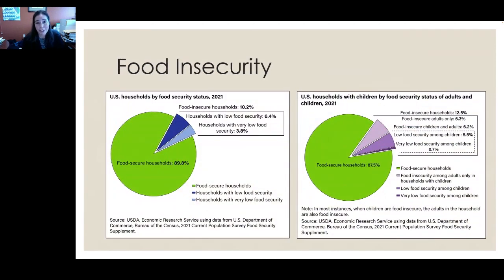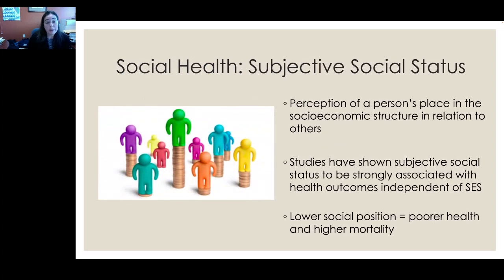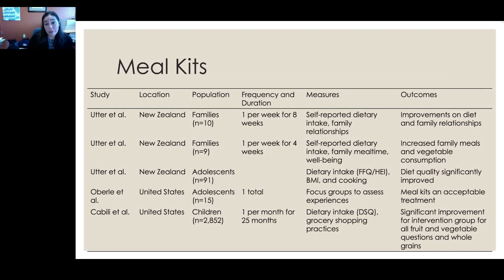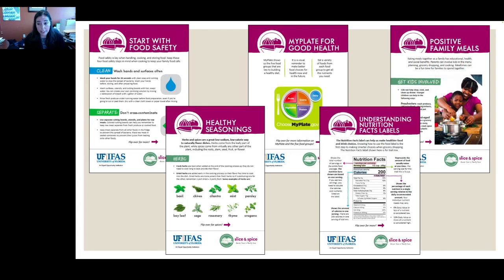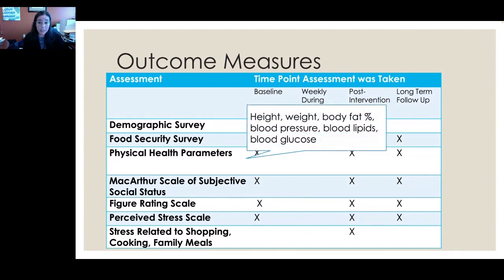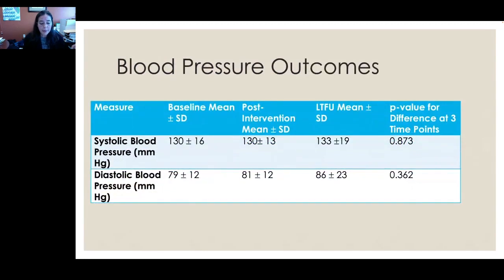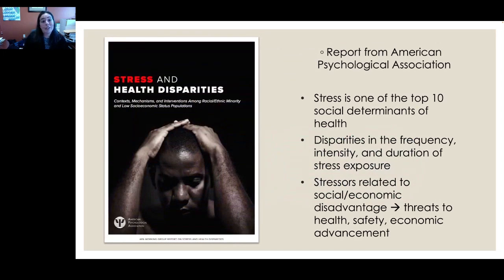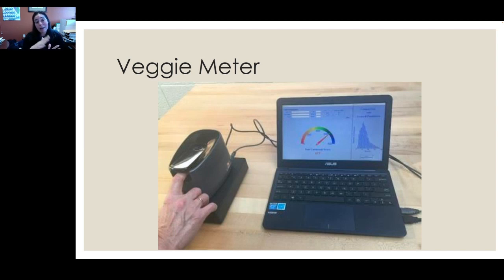Health Assessments in Non College Communities - HCRC 2022 Day 1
Speaker: Karla Shelnutt, PhD, RDN, University of Florida

Dr. Shelnutt is an associate professor and Extension nutrition specialist. Her research focuses on improving the environment of low-income families to support making the healthy choice the easy choice. This work includes developing and adapting tools that measure perceptions of the healthfulness of the environment as well as tools that objectively measure the healthfulness of the environment. She is currently a member of a multi-state research team that has been developing tools to measure the healthfulness of college campuses and is leading the subcommittee to adapt these tools for low-income neighborhoods. This work is reported under the approved multistate project NCll93: Using Behavioral and Environmental Tools to Identify Weight-Related Factors Associated with Health in Communities of Young Adults. In addition, Dr. Shelnutt is currently a co-PI of a five-year USDA NIFA AFRI titled Advancing and Expanding HomeStyles: Shaping HOME Environments and LifeSTYLES to Prevent Childhood Obesity, which will develop a curriculum to teach parents of 6-11 year olds to make positive changes to their home environments and weight-related behaviors such as diet, physical activity, and sleep to reduce the risk of childhood obesity.